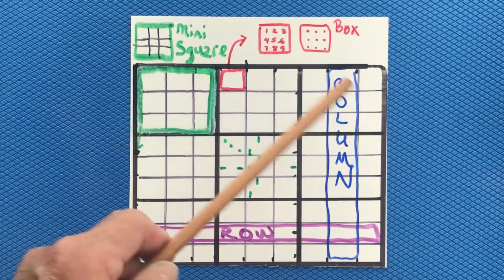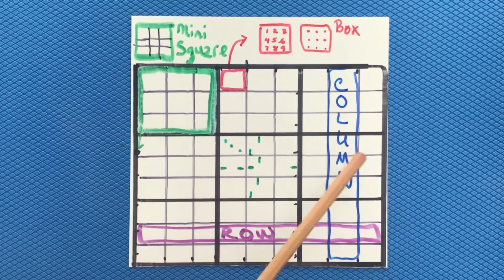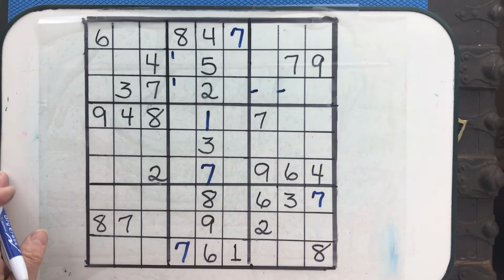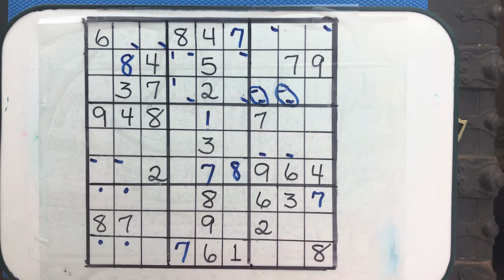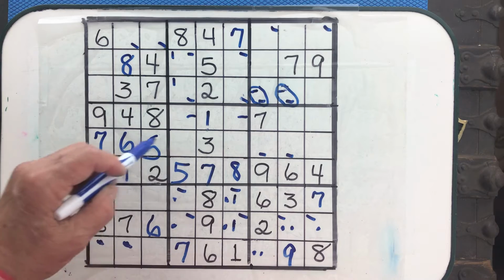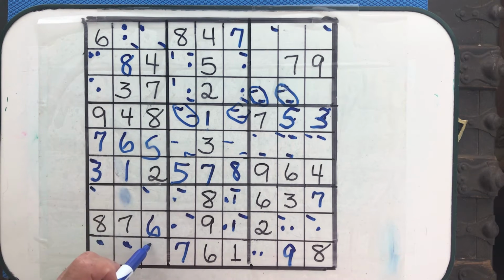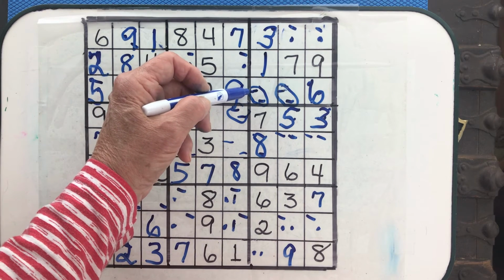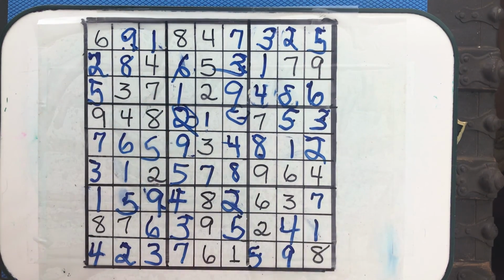Sudoku Solving Technique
Help Solve Sudoku puzzles using dots and dashes